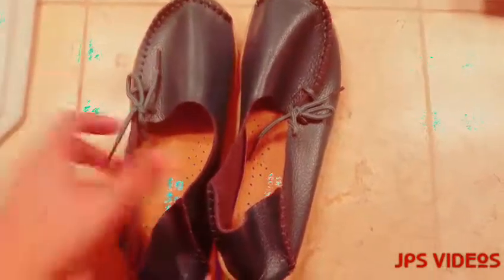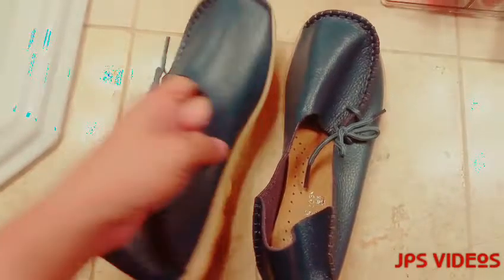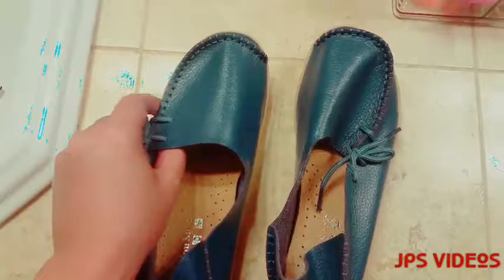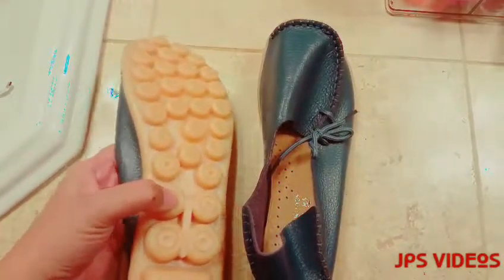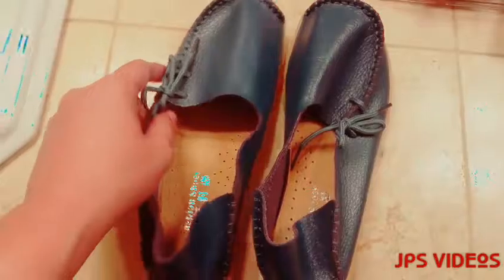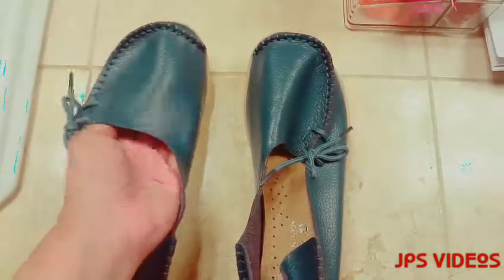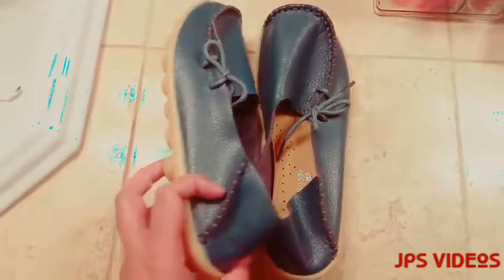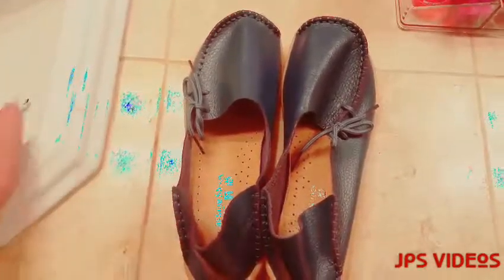Blue Loafers by CIOR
This blue loafers from CIOR may not be the best-looking loafers i ever had but this for sure is very comfortable to wear... This is very lightweight which wont make your feet feel stressed out while you are wearing it...

Before I purchased it, it was stated that this runs a bit small but I chose to stick on my size which is US size 7 and I didn't regret it at all coz this definitely fits me so well!

This comes in a variety of colors but I chose the color blue coz this color can be paired to most of my outfits.

This is genuine leather which is very durable and will assure you that tge quality is really good.